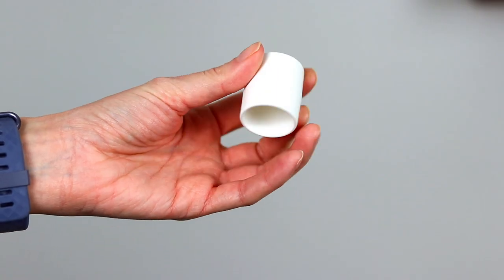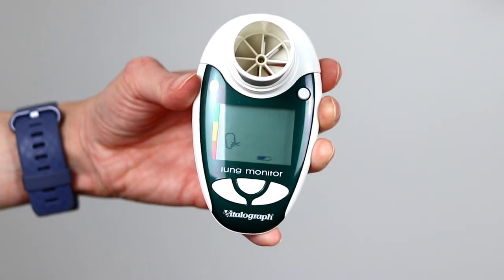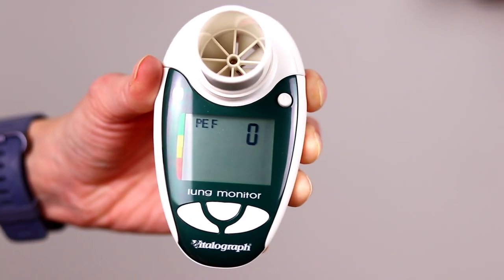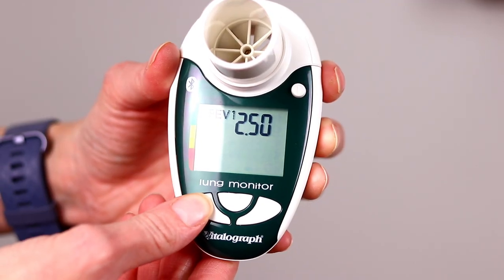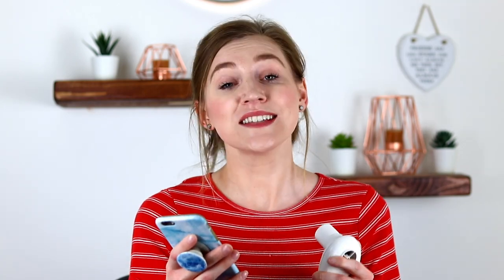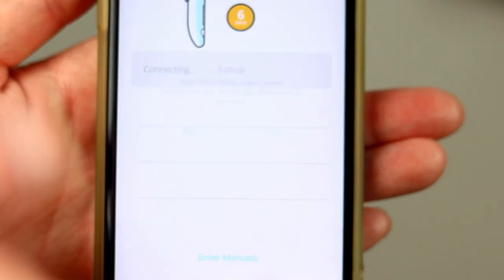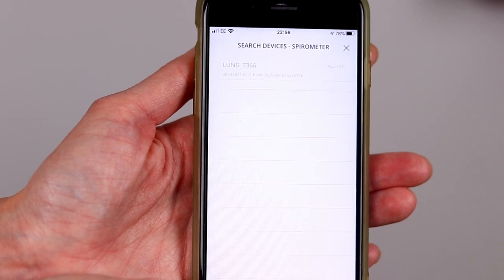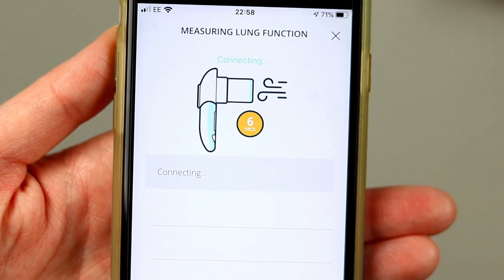Project Breathe: Setting up your Vitalograph Lung Monitor 4000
Demonstration of how to set up your Vitalograph Bluetooth spirometer, set your FEV1 personal best & connect the spirometer to Project Breathe app